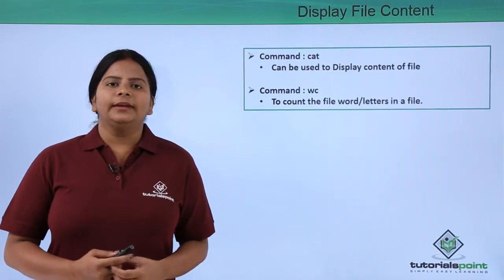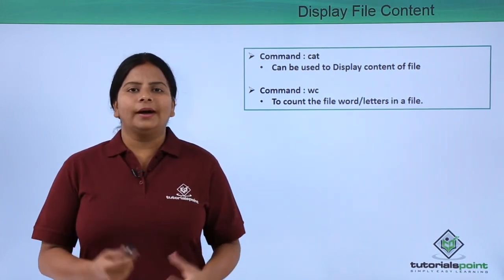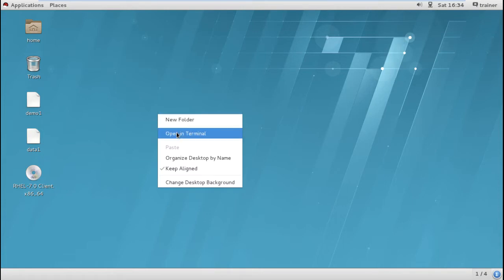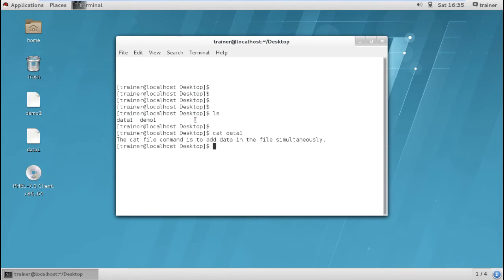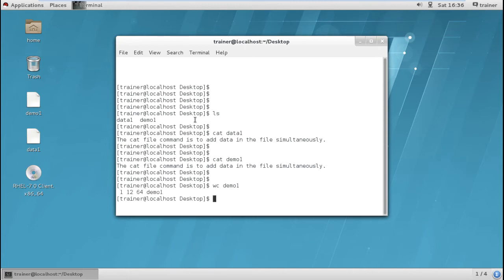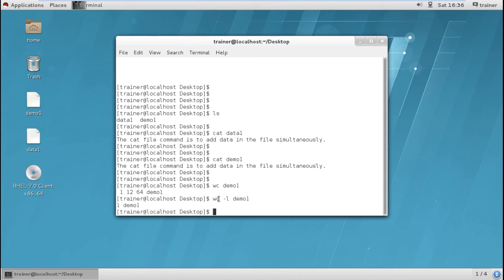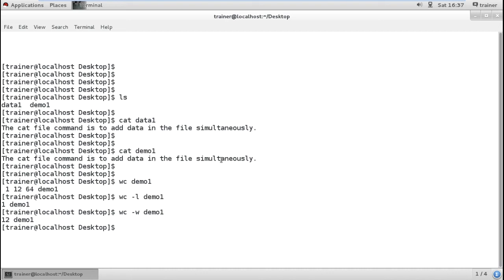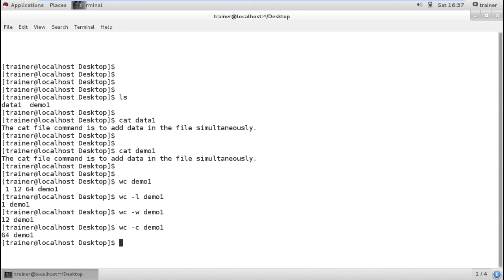Linux Display File Content